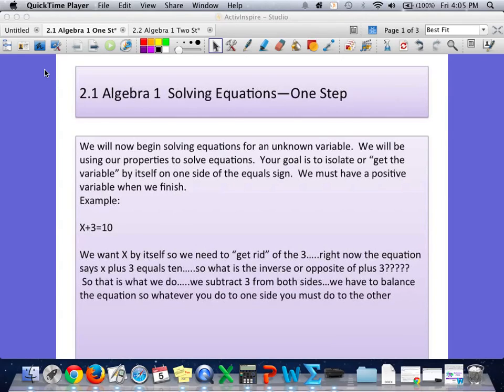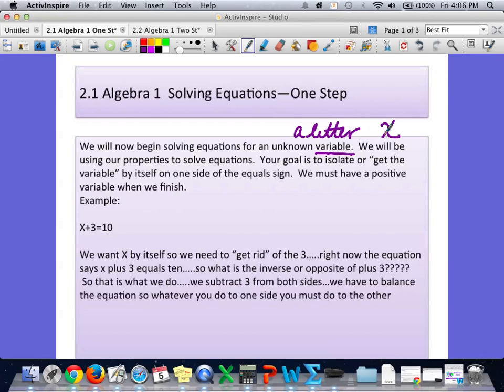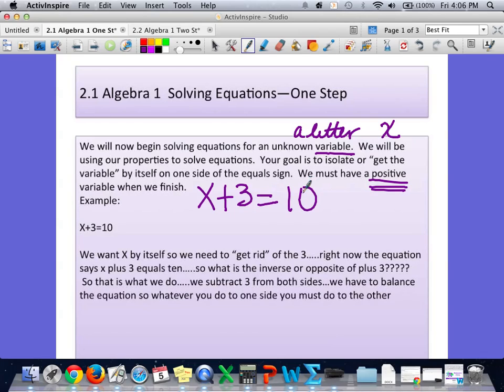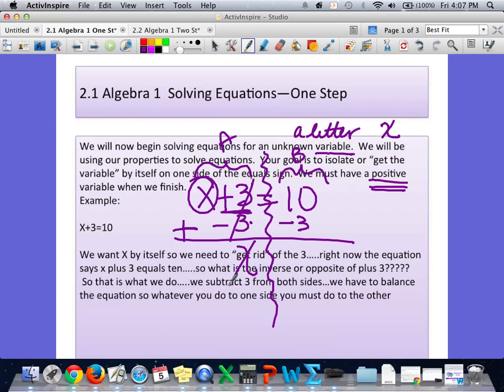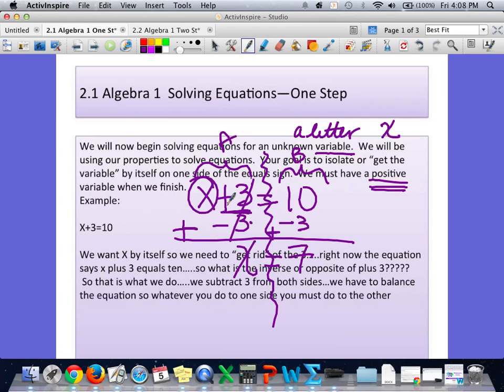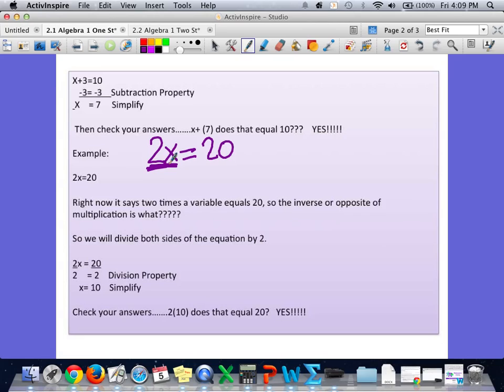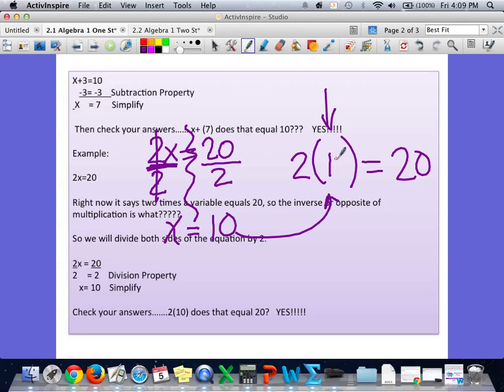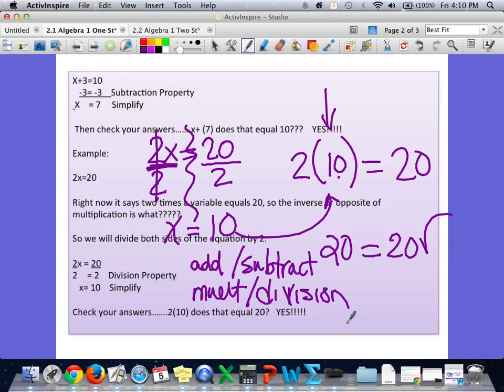2 1 One step equations Algebra 1